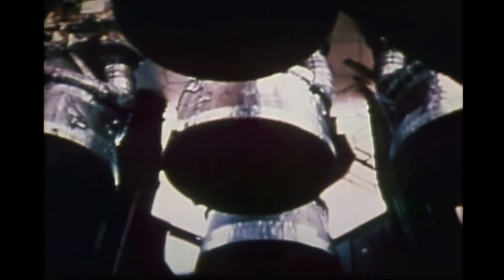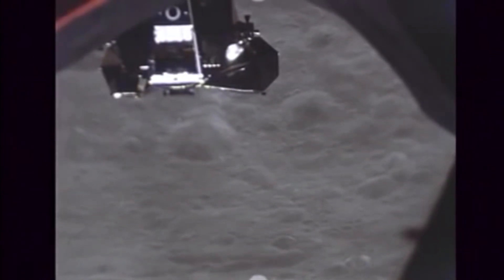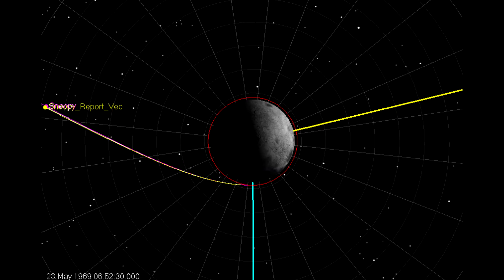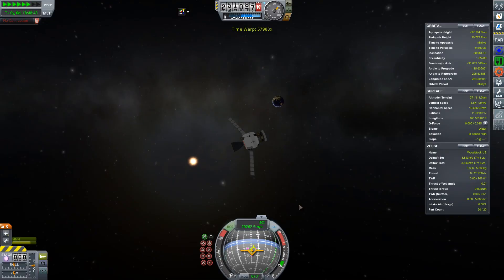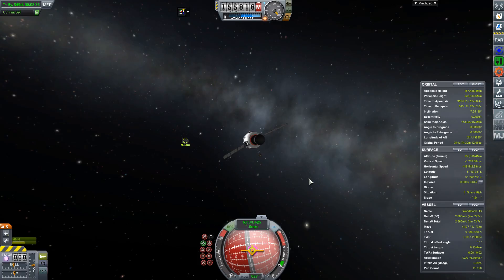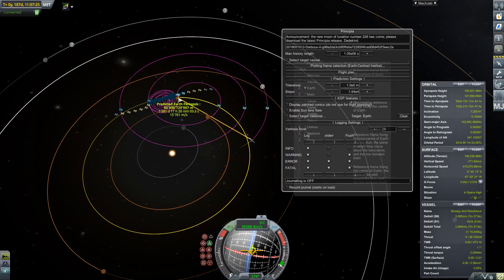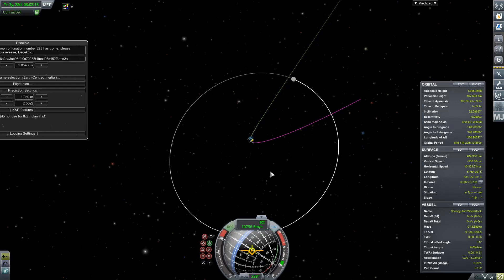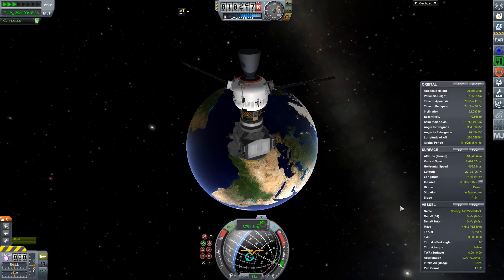Apollo 10's Lunar Module Snoopy Is Lost In Space - Could We Bring it Home?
The lunar module flown on Apollo 10 is the only flown lunar module which didn't end up crashing into the moon, or burning up in the Earth's atmosphere. After the testing in lunar orbit the ascent engine performed a burn to depletion which meant it escaped into interplanetary space.
At this moment the location is unknown, but people are looking for it, however it could take decades to be sure since it only comes into the vicinity of the Earth every 15 years or so.
If it were found however, would it be possible to bring it back to earth for inspection by historians and space archaeologists - time to fire up Kerbal Space Program with realism overhaul to try flying this mission.